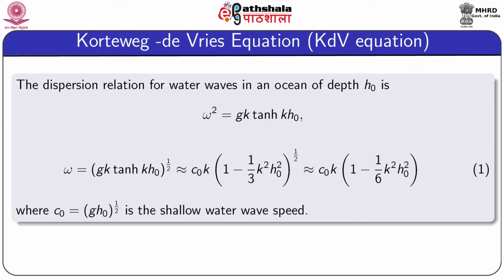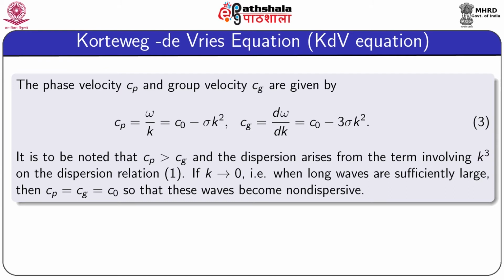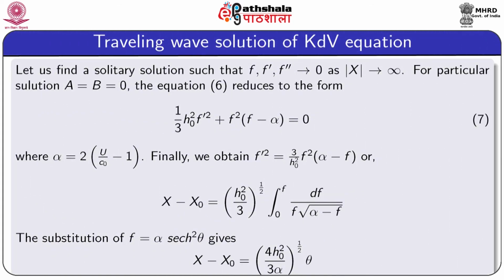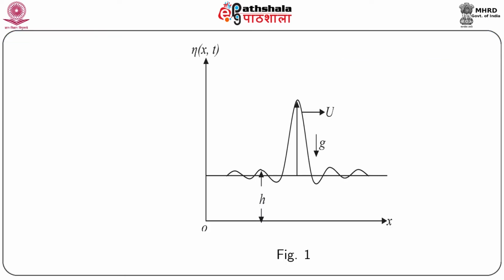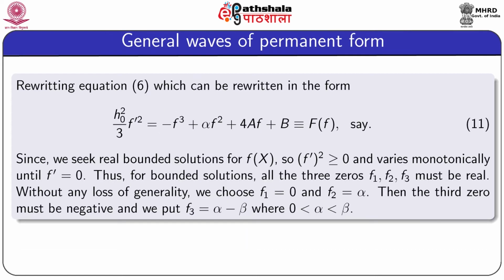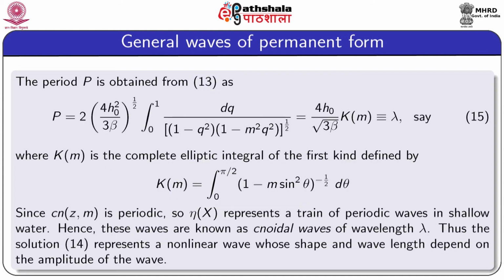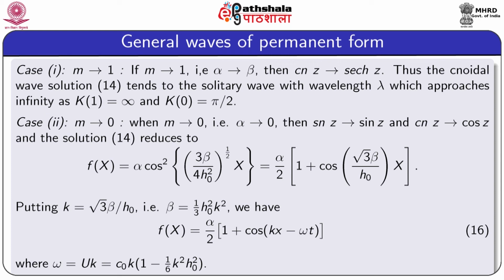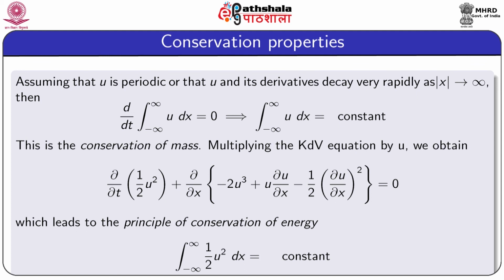Wk13 Ch10 M3